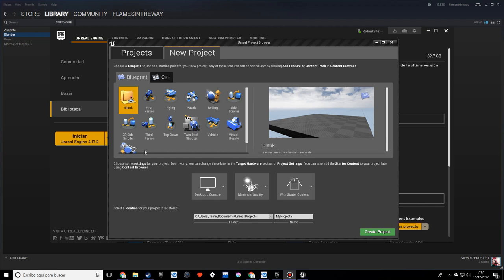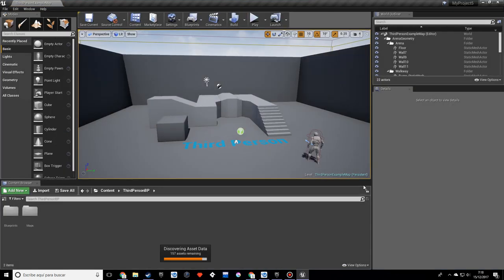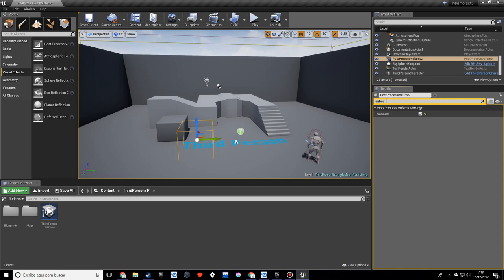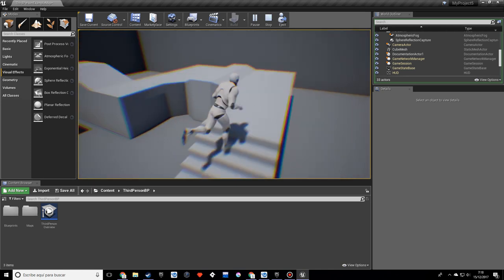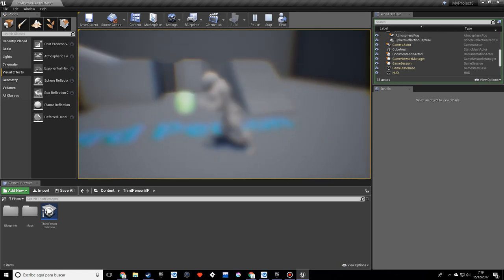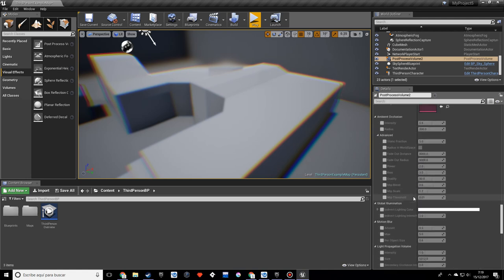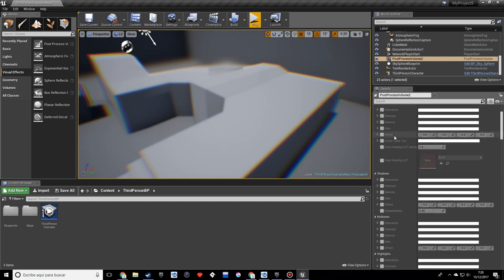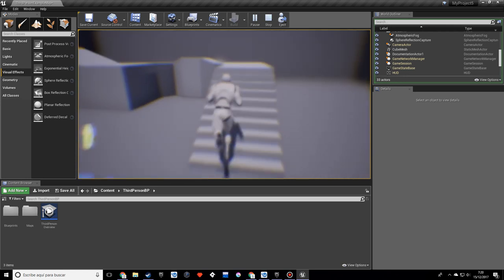Drug Effect Unreal Engine tutorial - Post Processing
In this Drug Effect Unreal Engine tutorial you will learn how to give your game a very cool look with post processing. This is completly an unreal engine post processing tutorial. Now you can have unreal engine drugs in your game.